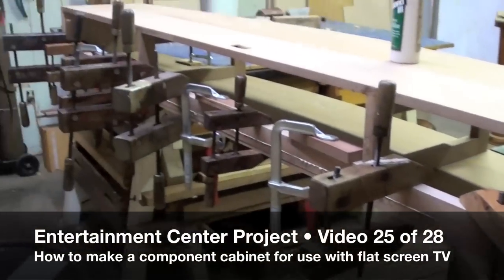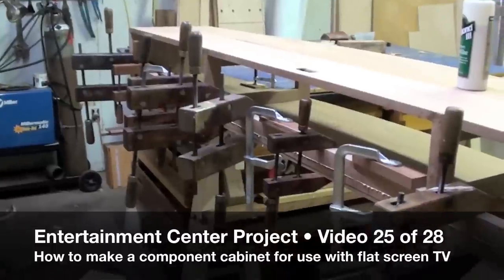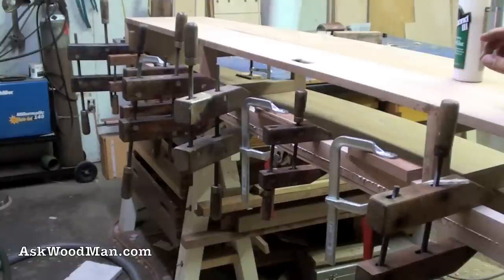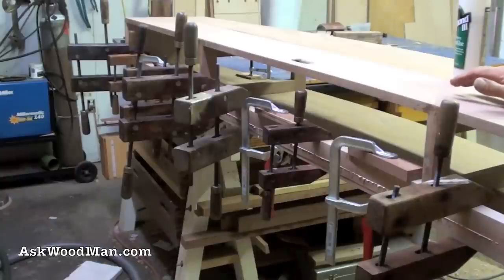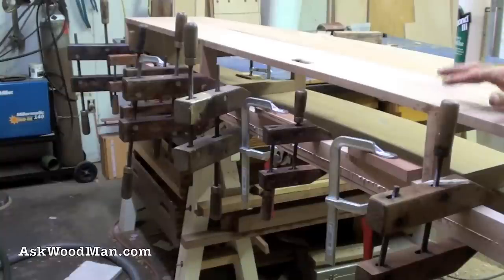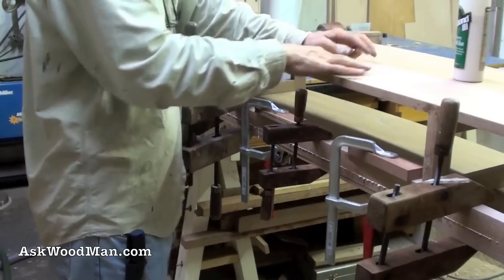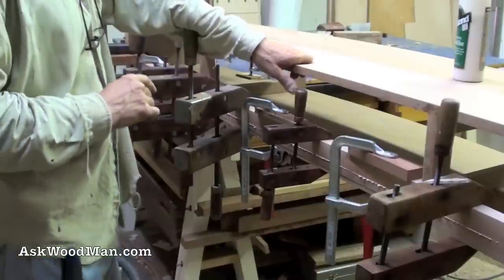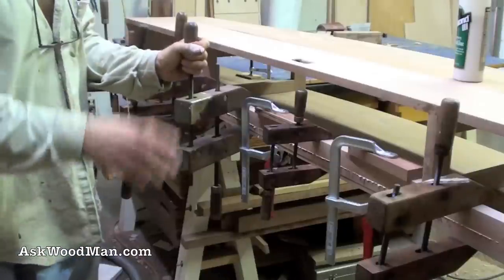25 of 28 • Building An Entertainment Center for Flat Screen TV: A Furniture Project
In this video I show the mounting cleat glued and  clamped in place, and discuss the importance of applying the first coat of finish as soon as possible after final sanding in order to capture the most brilliant color of the wood before any surface oxidation takes place.